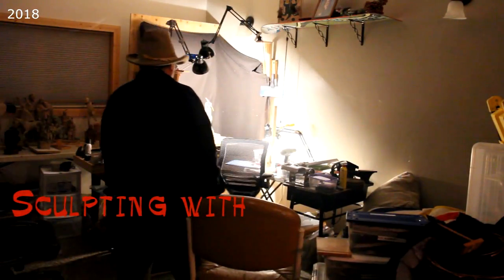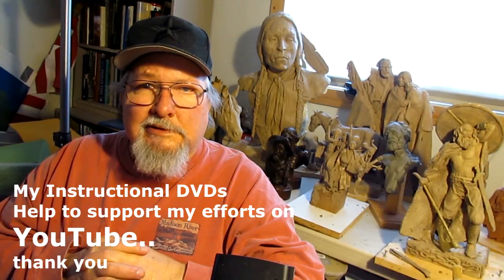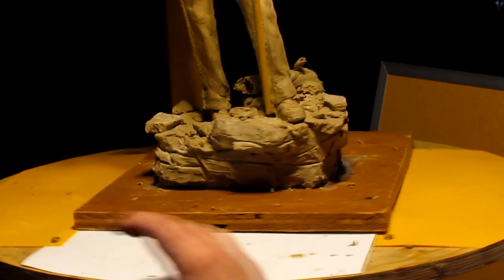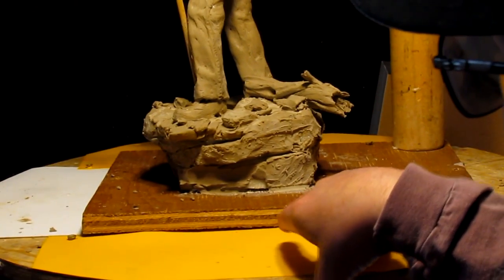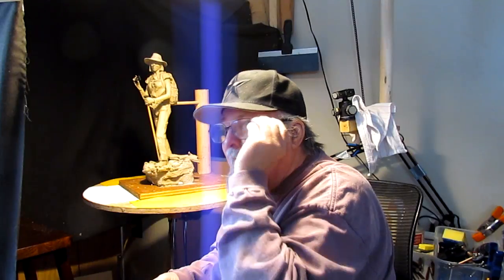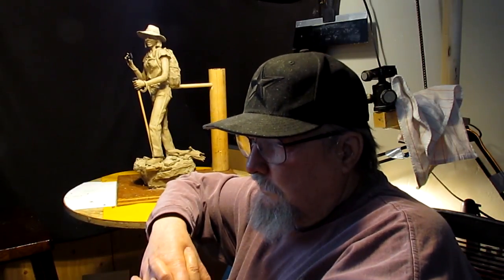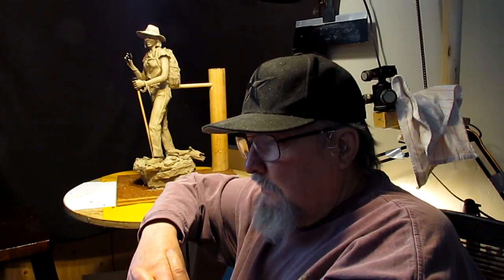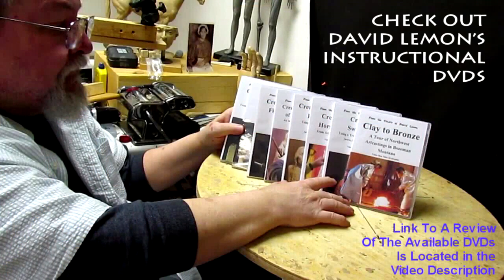Creating a Woman Hiker - Finished Details on the Base of the Clay